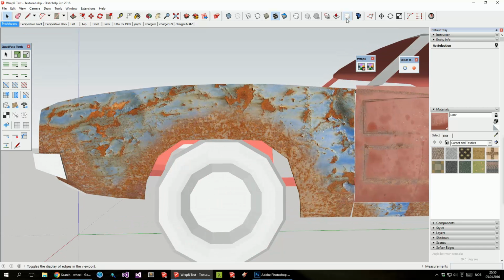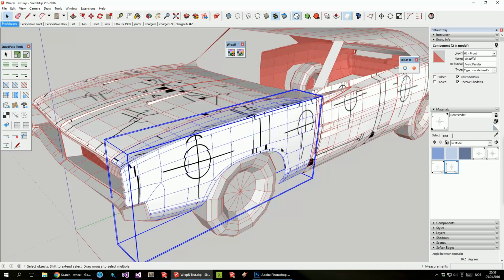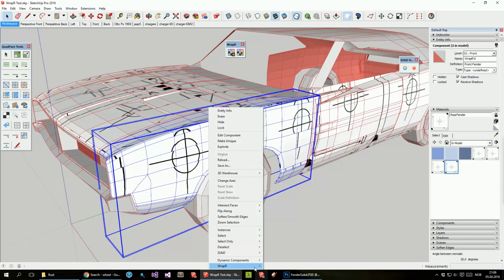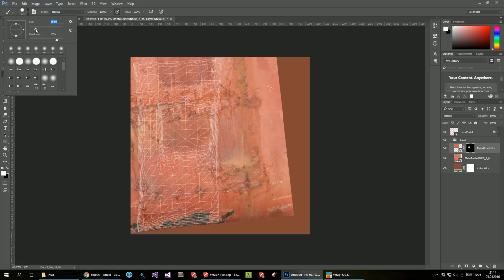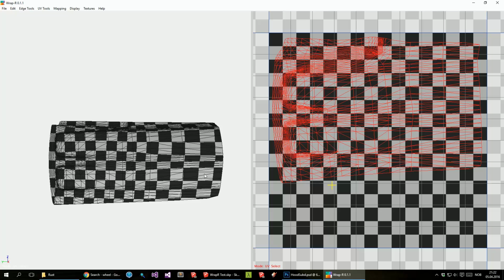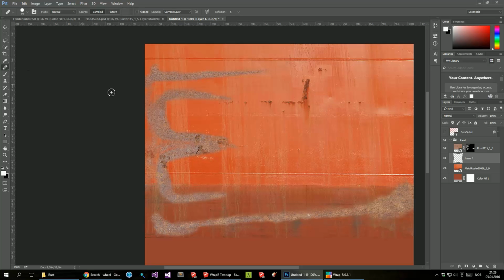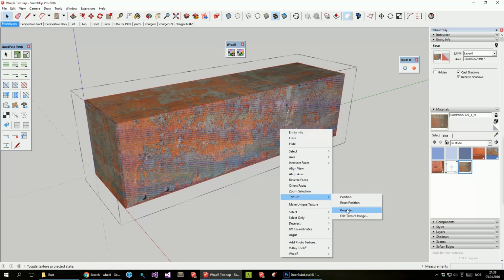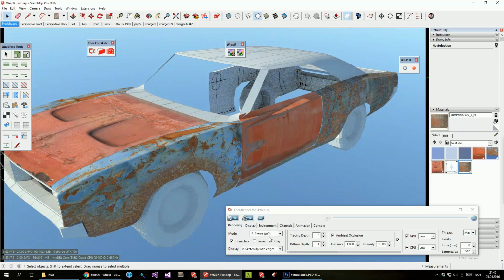Wrap-R Experimenting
Toying around with early build of Wrap-R for SketchUp. Unwrapping meshes and creating textures in PhotoShop.